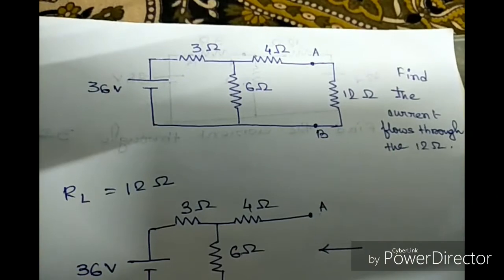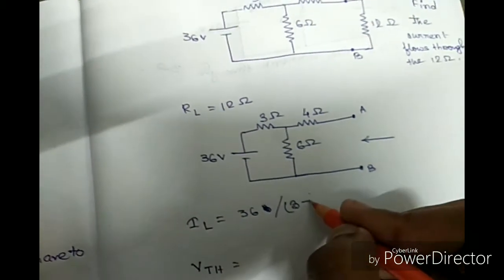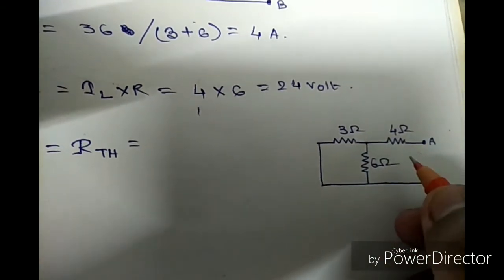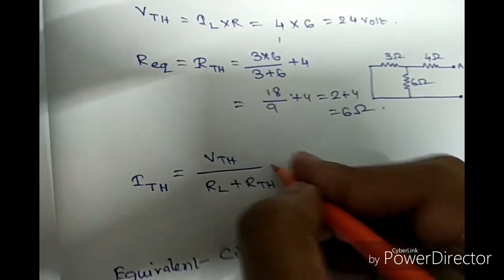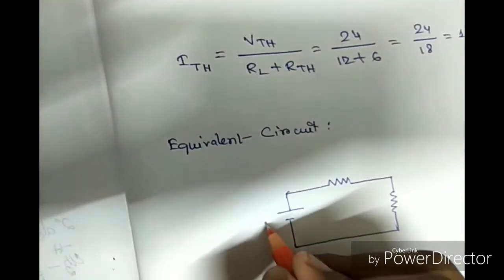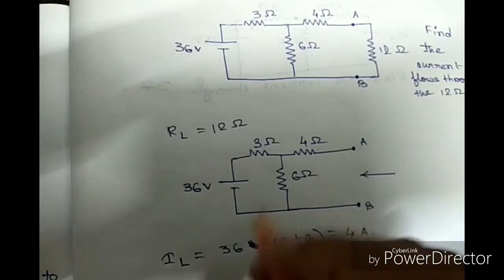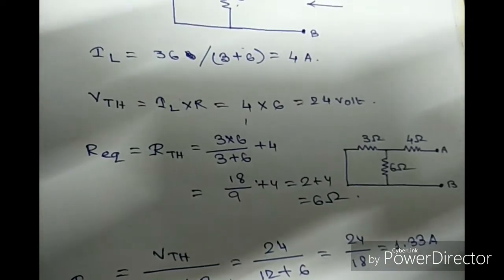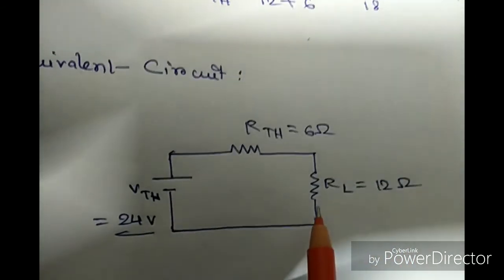THEVENIN's THEOREM PART-1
Thevenin's theorem is very important for electrical study and it's used to calculate the open circuit voltage. There are many ways to calculate it but above is the simplest way.